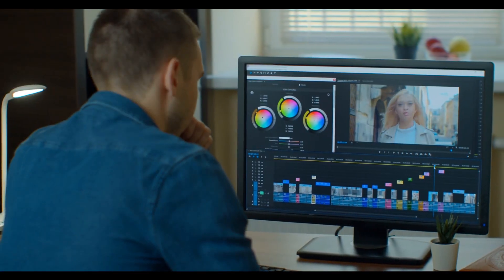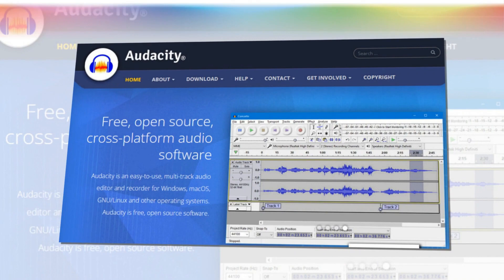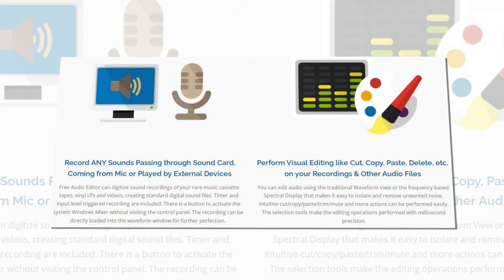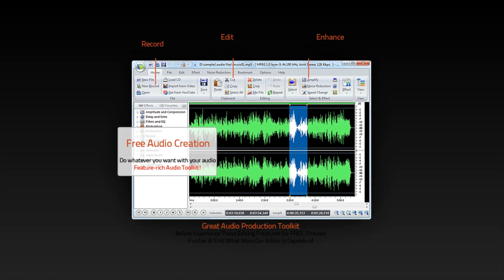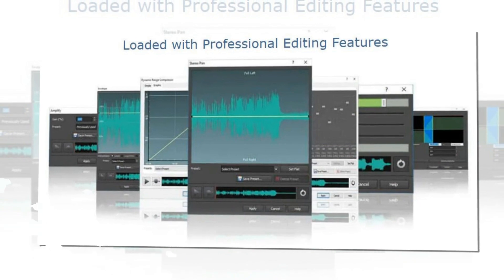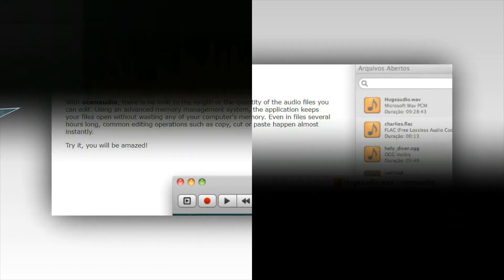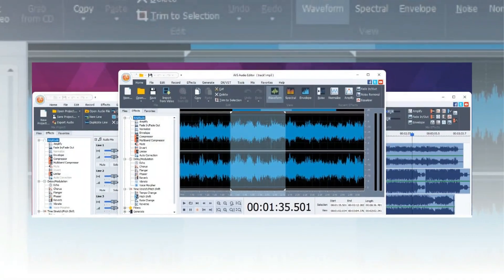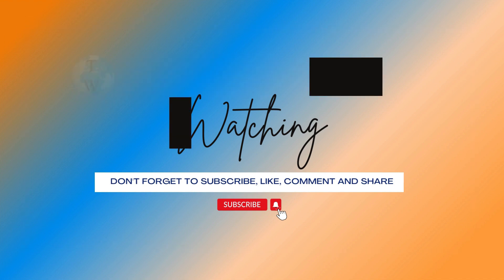5 Best Free Audio Editing Software for PC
5 Best Free Audio Editing Software for PC | Audio Editing

Are you a creative person and have a passion for creating a masterpiece? The audio must be perfect and clear, whether you are composing an instrumental piece or the next big podcast. Any background noise or low pitch can spoil your audio recording. The audio editors come as an incredible help to save you in such situations. But, when you are a beginner or your budget is too low to afford the best audio editors, the free audio editor comes as a sigh of relief. Here are the 5 best audio editors for Windows and Mac.

I hope you will like my video, all the audio editing software I have mentioned in this video are free, and you can use them personally and professionally. Tell us which video editing software you like the most by commenting in the comment section.

audio editing software for pc
best music editing software for pc
best audio editing software for pc
audio editor for pc
top audio editing software for pc
music editing software for pc
voice editing software for pc
best voice recording software for pc
best voice editing software for pc
best audio recording software for pc free
best software for audio recording and editing
audio recording software for pc free
best audio recording software for pc hindi
best free audio editing software for pc
best free audio recording software for pc
free audio editing software
audio editing software
best free audio editor for pc
audacity
wavepad audio editor
ocenaudio